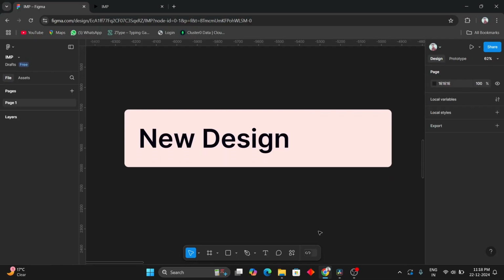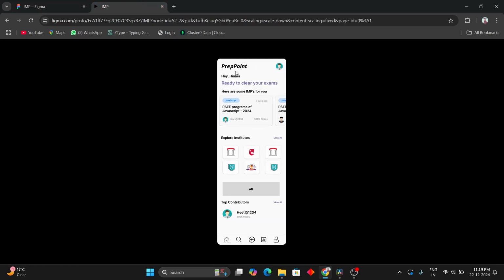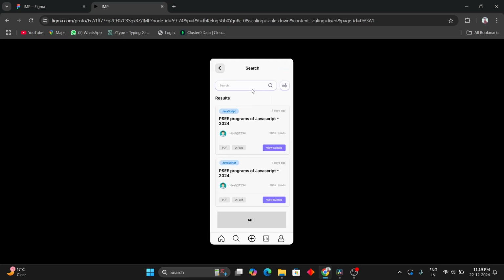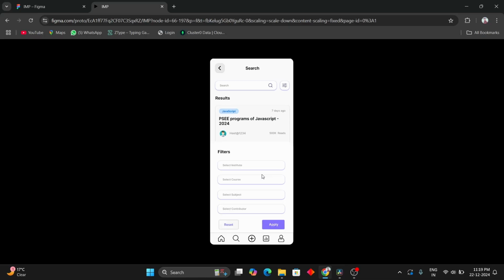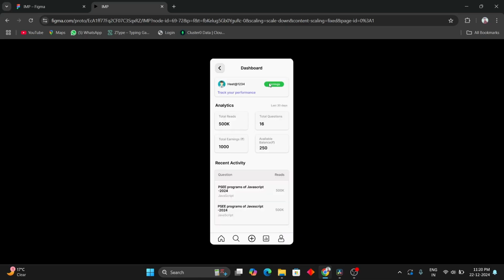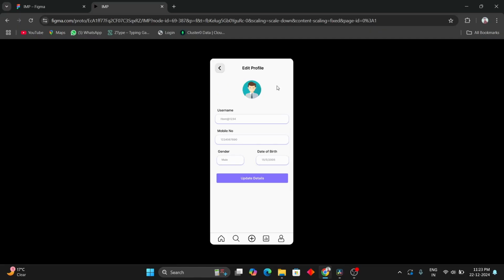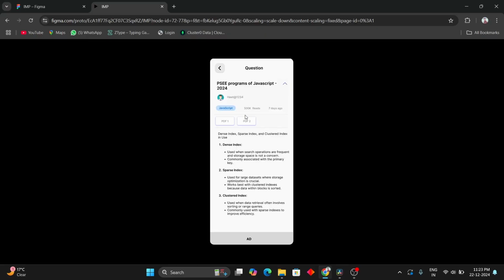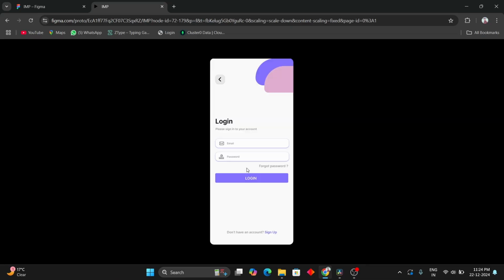New Figma Design for My App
Explore my brand-new Figma design for the next version of our app! 🚀 In this video, I have shared a detailed walkthrough of our UI process, showcasing the creative decisions that shaped the app's interface.

💡 Key Highlights:

Overview of the app design process
Walkthrough of Figma screens and components
Tips for designing user-friendly apps